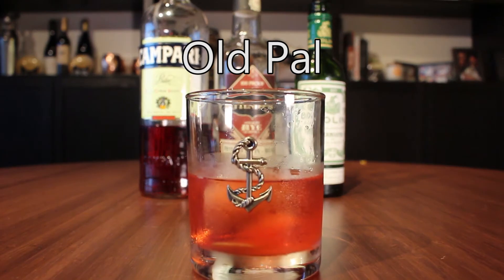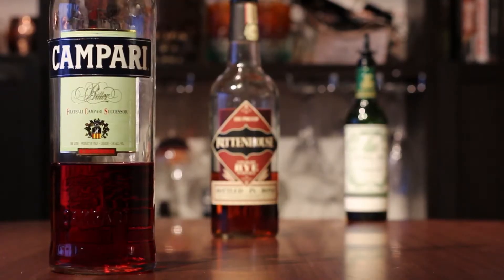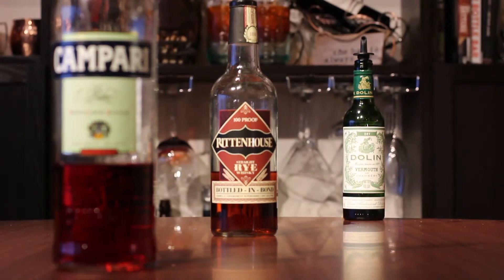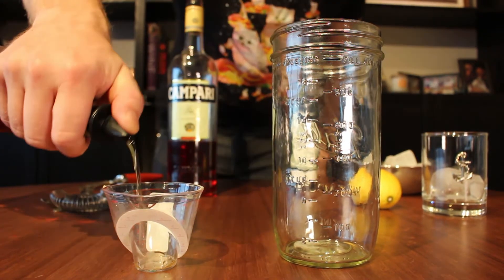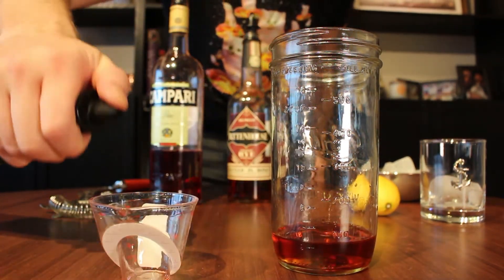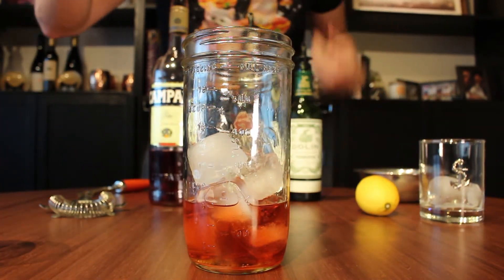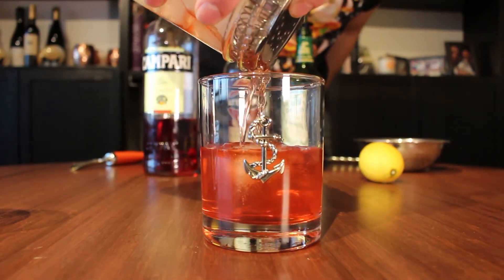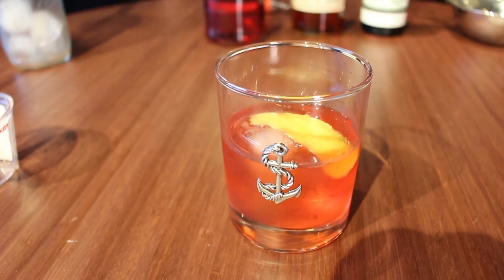Old Pal - Drink This Tonight #13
Today we make another classic cocktail recipe. This time it's the Old Pal. Some people think of the Old Pal as a little brother to the Boulevardier. Both drinks are quite are quite similar, and ultimately descend from the Negroni family tree. Whereas the Boulevardier uses Bourbon and Sweet Vermouth, the Old Pal traditionally calls for equal parts Rye, Dry Vermouth, and Campari. The recipe we use today is a bit more suited to modern palates, and uses a 2:1:1 ratio of whiskey to the other ingredients, and comes from the Death and Co. book

1.5 oz Rittenhouse 100 Proof Rye Whiskey
0.75 oz Campari
0.75 oz Dolin Dry Vermouth

Stir and pour into a rocks glass with a large ice cube and garnish with expressed lemon peel.

Looking to UP your COCKTAIL GAME?! Needing a solution to the EVER-TAUNTING-DESIRE to try something new?! Throwing a party and needing to IMPRESS YOUR FRIENDS?! Tune in every week to find out what you can DRINK TONIGHT!